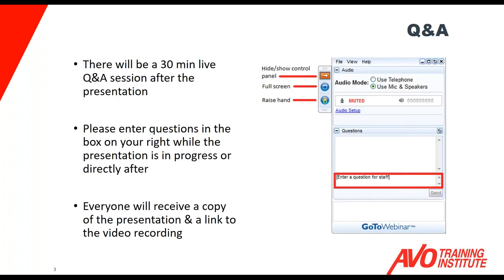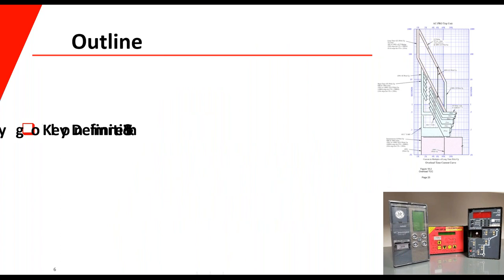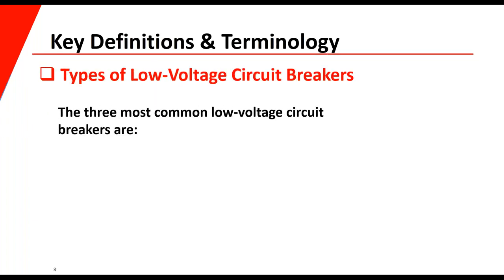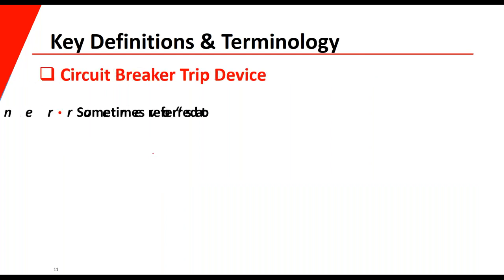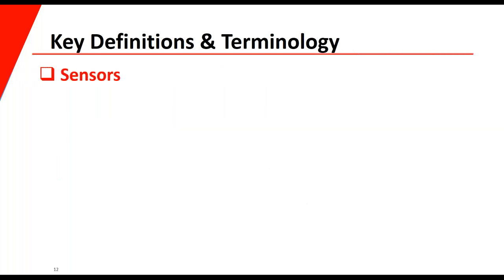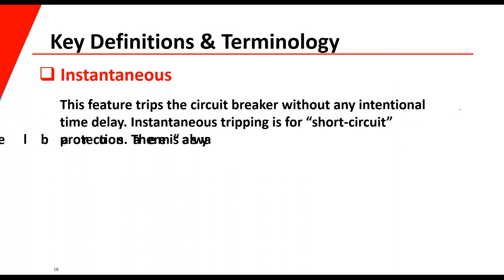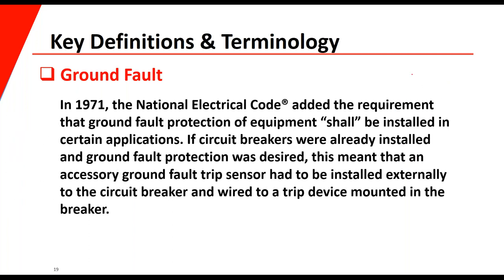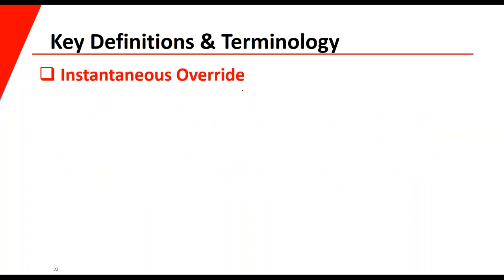Webinar: Trip Devices & Time Curves for Low Voltage Air Power Circuit Breakers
This free, educational webinar discusses the following:

- Key Definitions & Terminology
- Circuit Breaker Trip Devices - (Old to New)
- Time Curves – What Do I Need to Know?
- Primary or Secondary Testing?
- How Much Test Current Do I Use?
- Frequently Asked Questions Regarding Curves

To view previous AVO Training Institute monthly webinars, please visit our